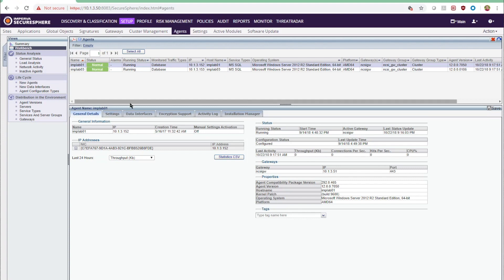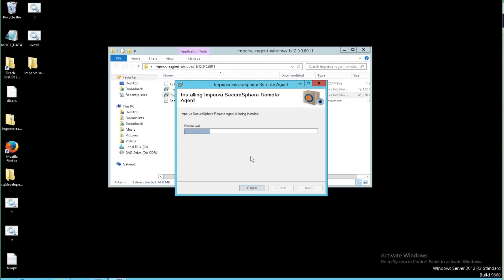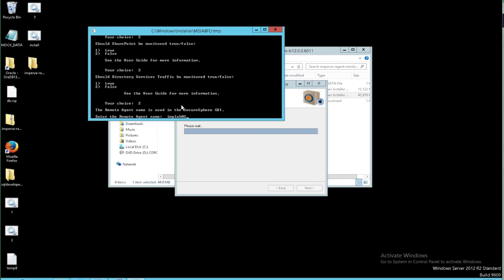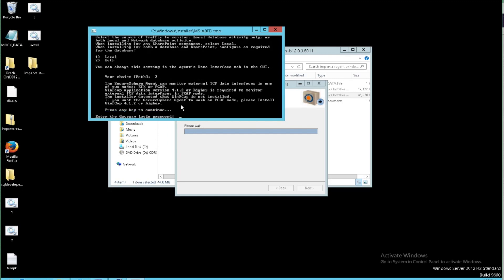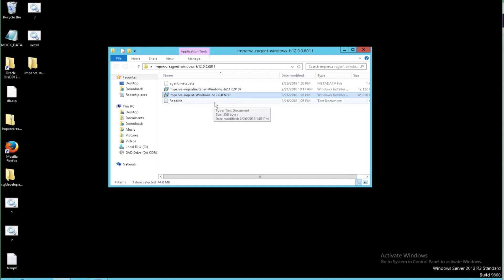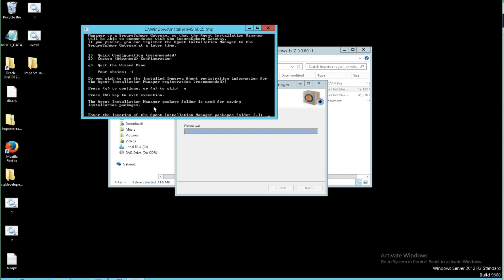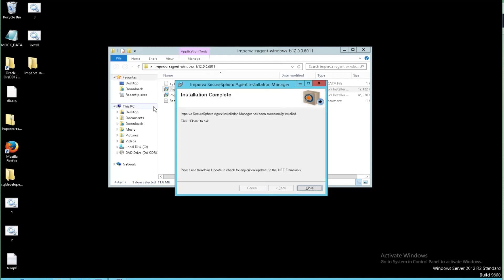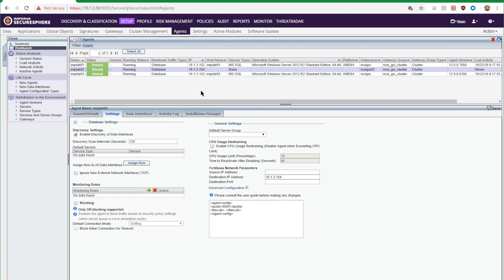NCSi How To: Install an Imperva Database Agent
Robert Kemeny discusses Imperva Tech Tip: Installing Imperva Database Agents.